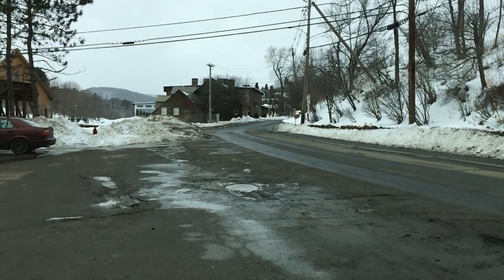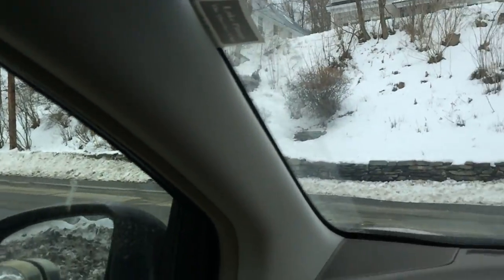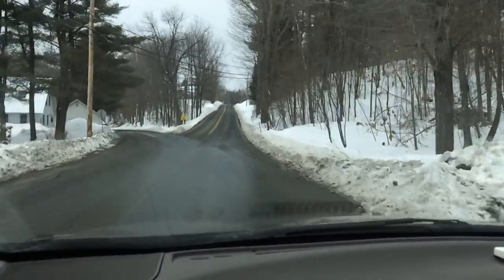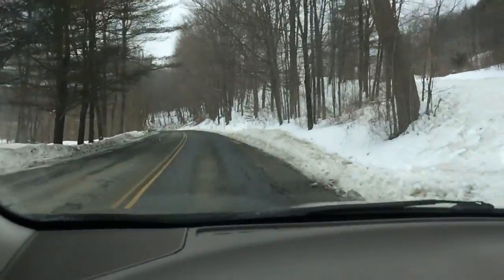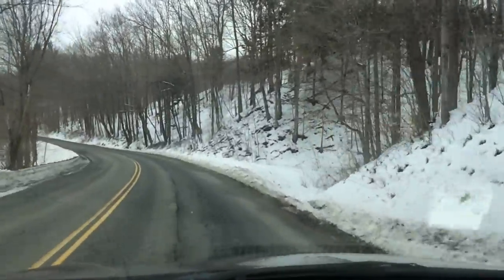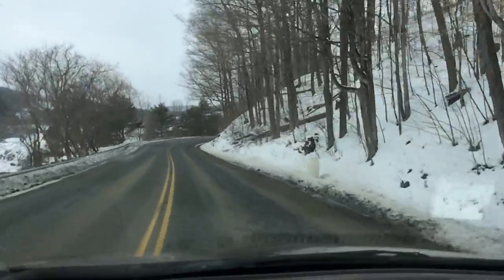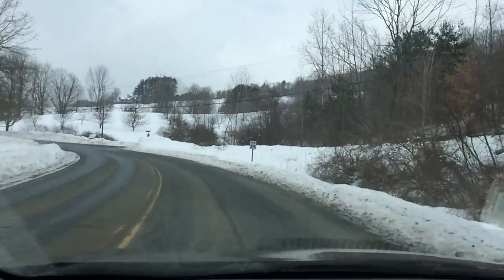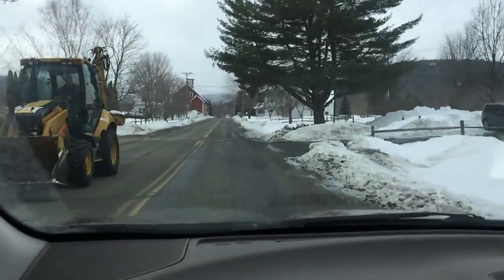Quechee Main Street during Winter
Drive between the covered bridge and the Quechee Club when the road is at its narrowest because of all the snow.